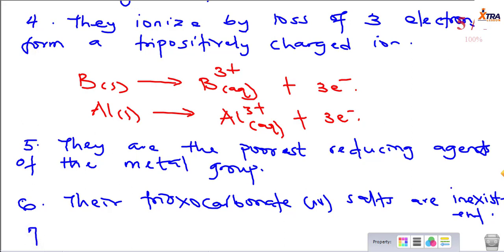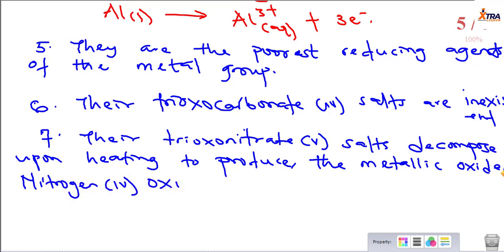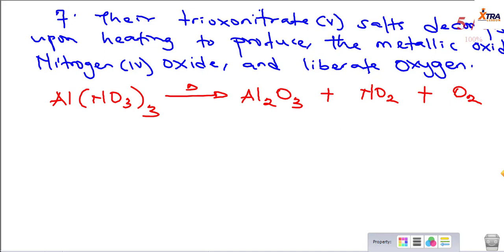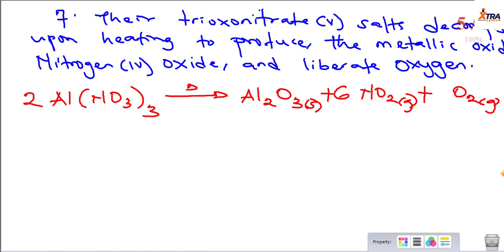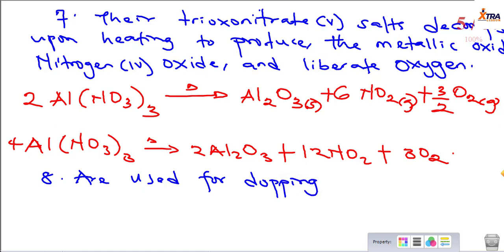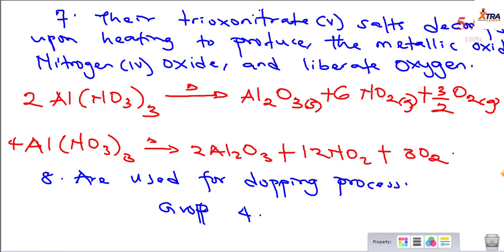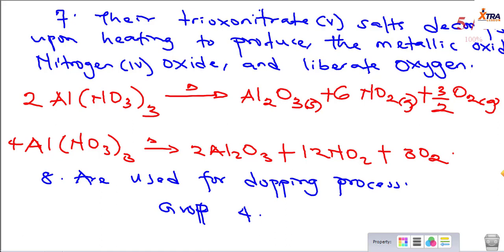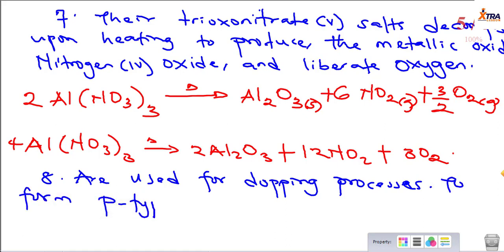Lecture 7 Group 3 Elements Chemical properties 2